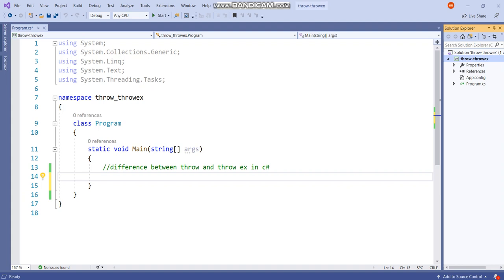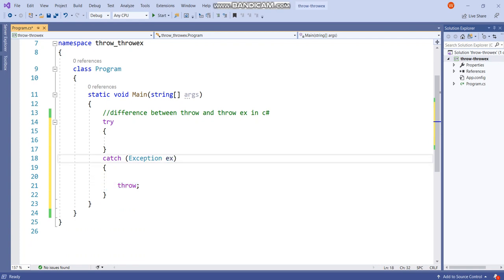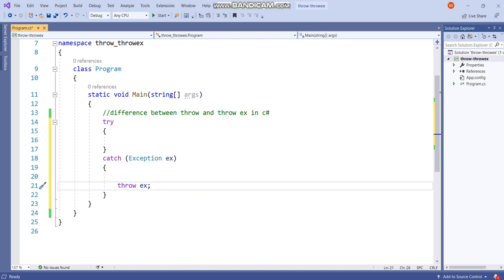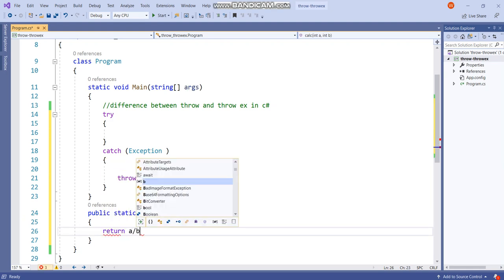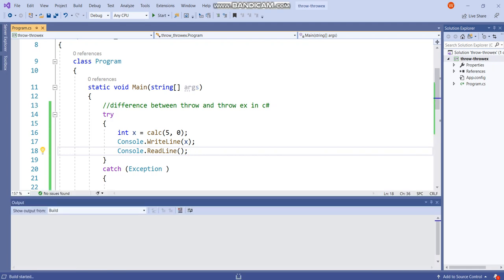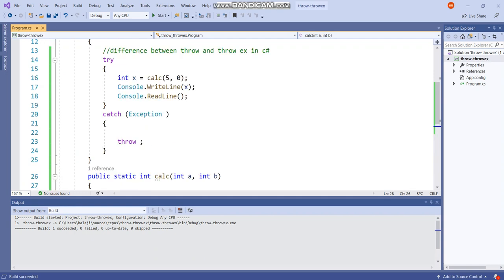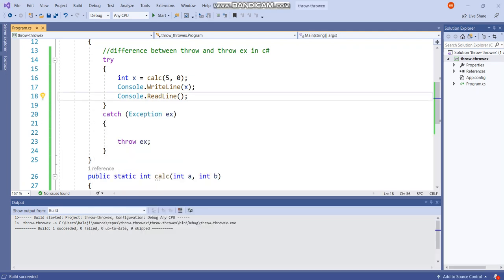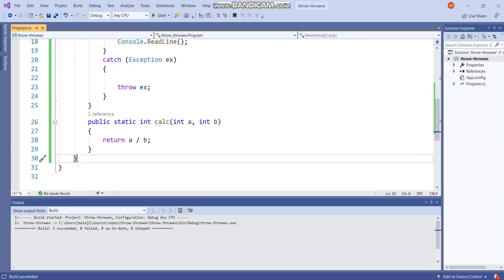Difference between throw and throw ex in c# with simple example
Difference between throw and throw ex in c#

The code and this video is also available on below link to show you the difference between throw and throw ex.